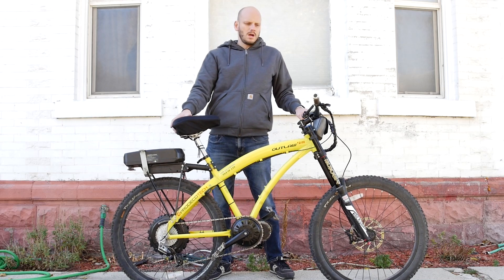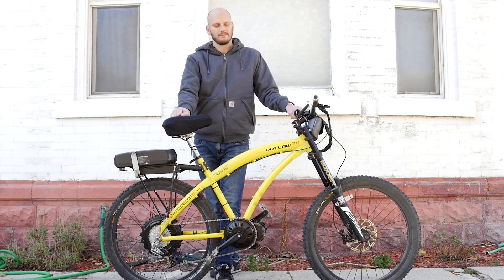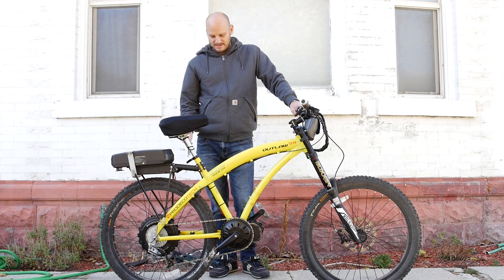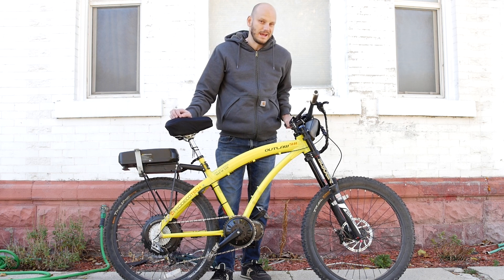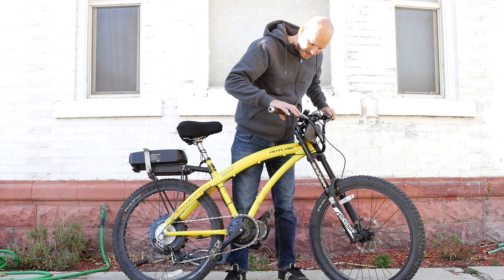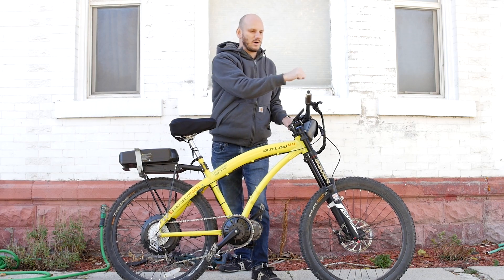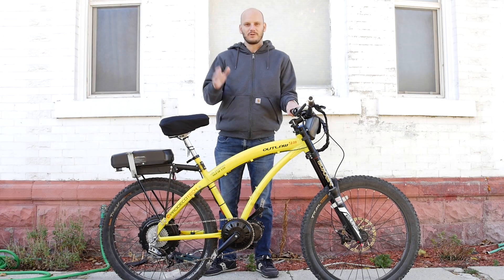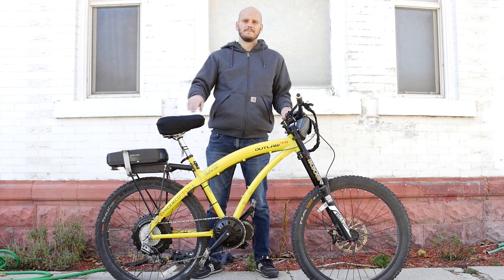Custom E-bike Build: Prodeco Outlaw 1200 BBSHD 68mm Converting an e-bike into a better E-bike :)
Bike-Prodeco Tech Outlaw 1200
Motor-Bafang BBSHD 68mm c965 Display
Battery- Original 48v
Gear Shift Sensor